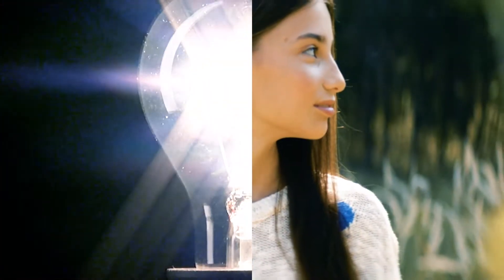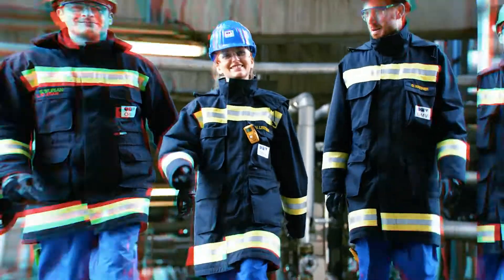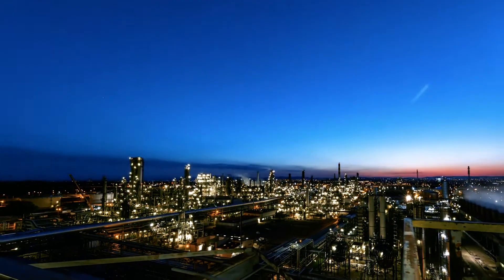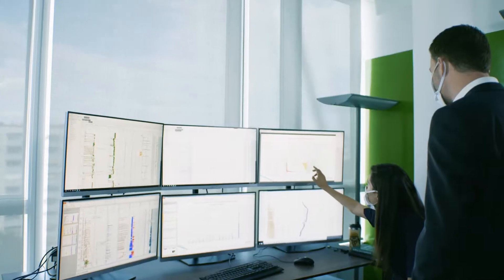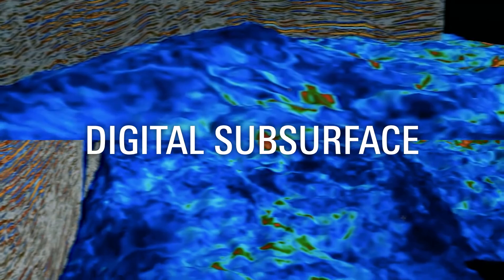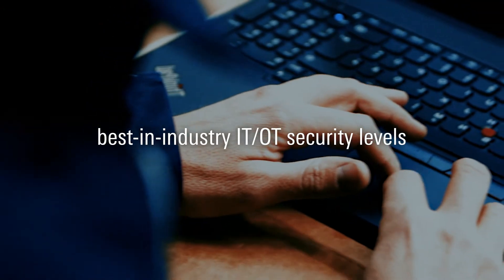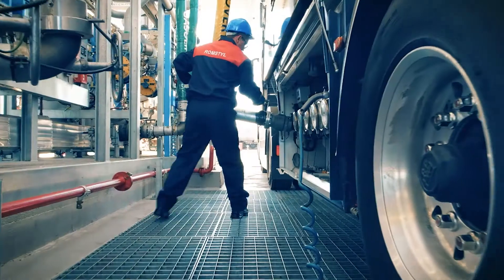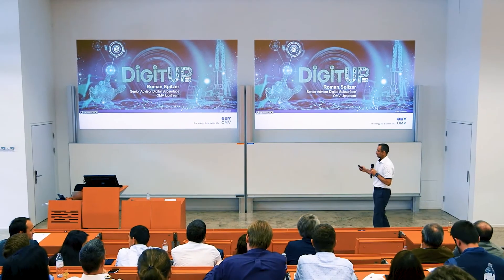OMV Digital Journey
OMV is an industry pioneer in technology. OMV’s digitalization strategy “our Digital Journey” positions OMV among the digital leaders in the industry.
Digital leadership for OMV means being an industry role model for Health, Safety, Security and Environment. And we constantly work on reducing our carbon footprint.

From intelligent drill heads to the virtualization of all refinery processes up to implementing robotics and process automation in administrations - we generate value through highly efficient operations and customer centricity, while being the business partner of choice. We leverage digital technologies to make smarter investment choices with a high impact and scale to adapt our organization, skills and mindset to the digital world. Our key programs along the value chain, Digit Up, Digital Motion and Finance 4.0 are delivering their first results to achieve OMV’s defined targets.